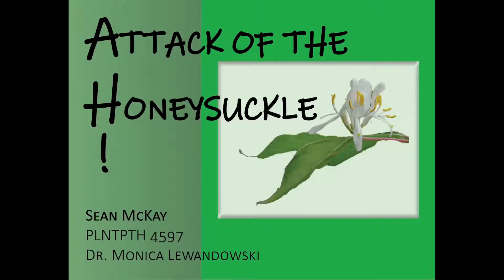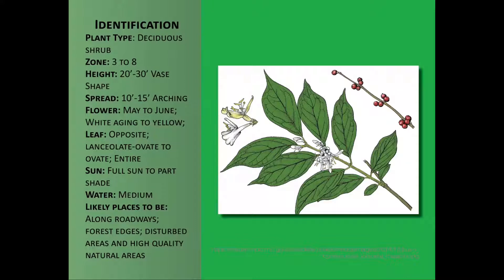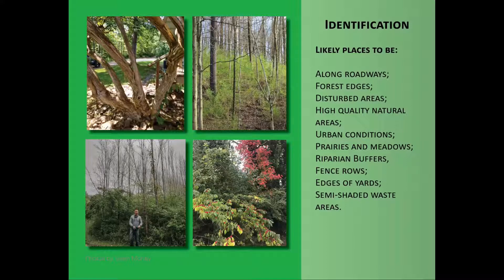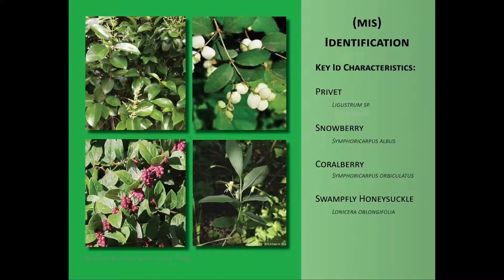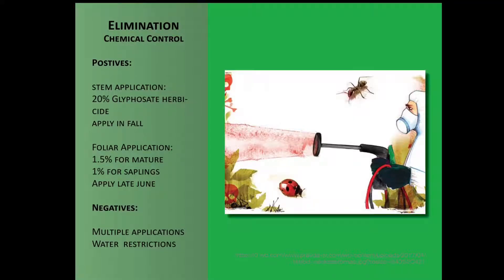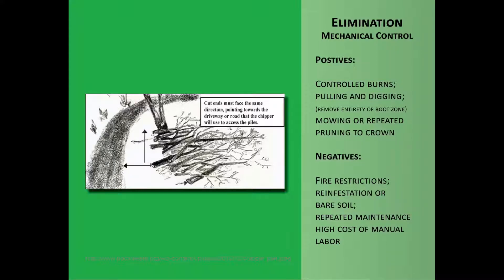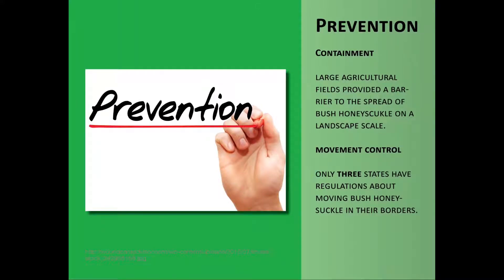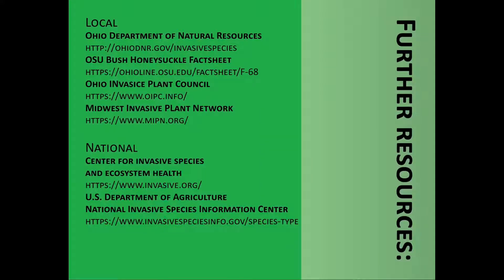July 10, 2019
PLNTPTH 4597 Attack of the Honeysuckle